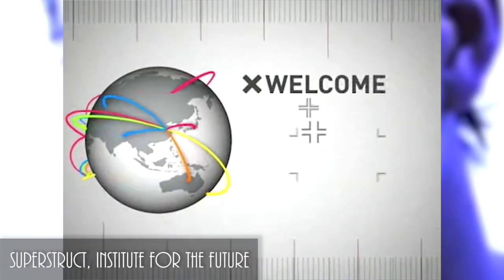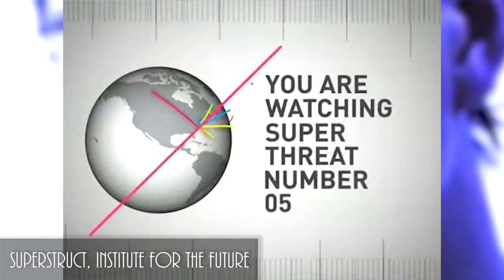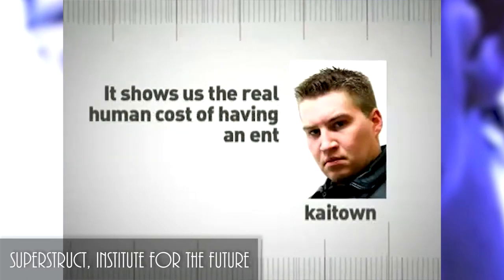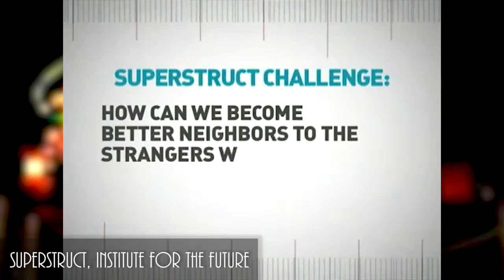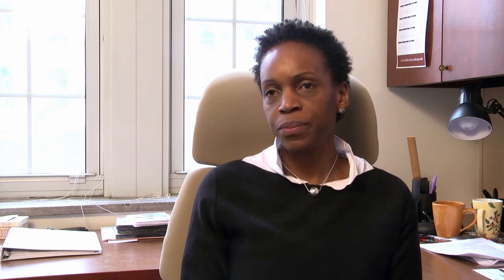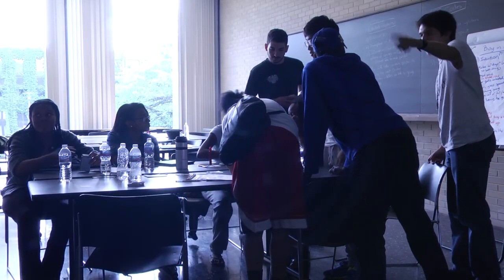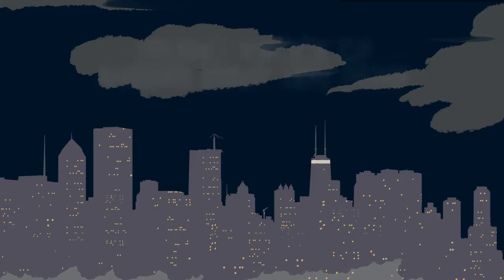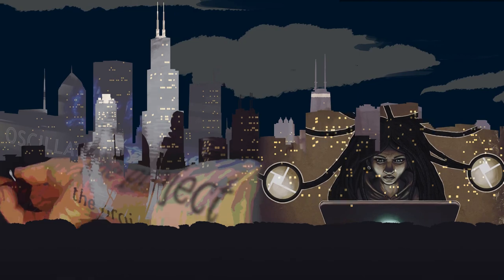"Alternate Reality Games" by Ehrenberg, Jagoda, and Gilliam (Kairos 22.2 Praxis text)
Using audio, video, photography, and text, Ehrenberg, Jagoda, and Gilliam's project invites readers to explore the educational and social potential of alternate reality games (ARGs) by describing and analyzing the design, curriculum, and objectives of an ARG titled S.E.E.D. This text is published in the January 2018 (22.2) issue of the Praxis section of Kairos: A Journal of Rhetoric, Technology, and Pedagogy. Kairos is a free, online, peer-reviewed scholarly journal available